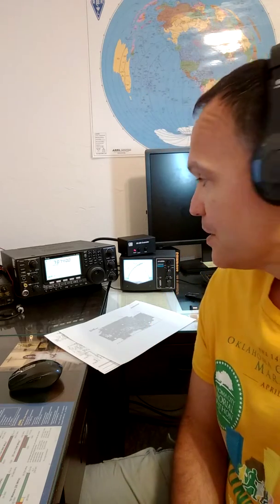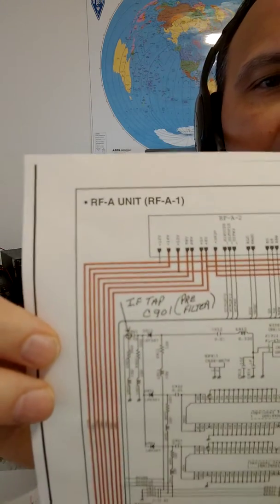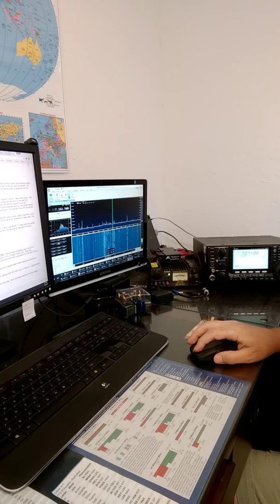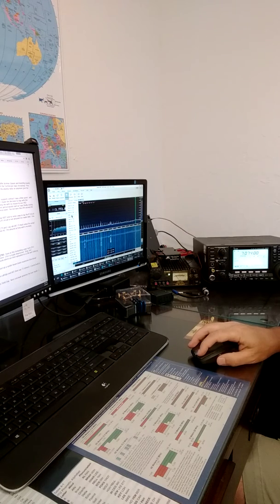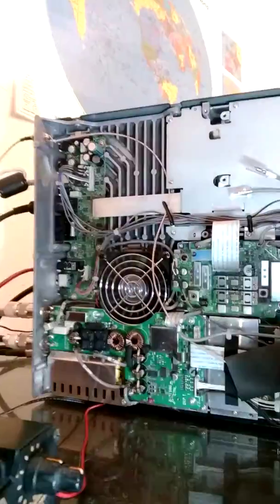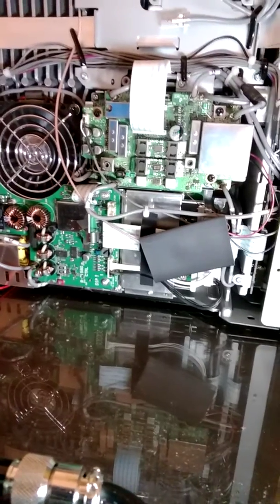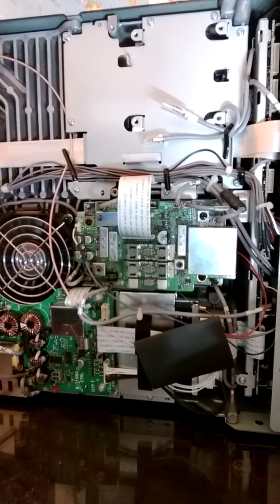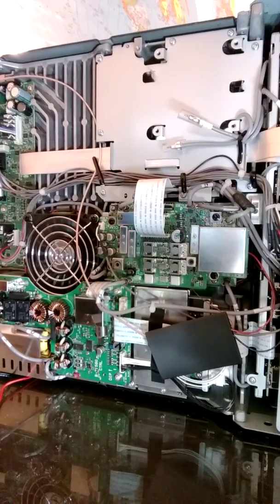Panadapter for ICOM IC-9100 part 2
Panadapter for ICOM IC-9100
Video 2 of 2: The results

KD2C now sells a 4-port buffer board for the IC-9100 and now you can connect the HF, VHF, UHF and 23cm board (if you have it).  I have no idea where those taps would go though.

This video shows how I can see the entire band and listen in on a phone conversation while working another station in WSJT-X FT8.  That is exactly what I wanted - to be able to monitor for something I'm waiting to see while I work another mode.

Note:  For SDR-Radio software all I did was install it, connect to the RSP2 and nothing else.

SDR Receiver: SDR Play RSP2
IF tap:  G4HUP (SK), now sold by KD2C
SDR Software:  SDR Console by v3 preview by Simon Brown, SDR-Radio.com
Antenna: DX Engineering 43 ft vertical, DXE-MBVE-5A
BALUN: 1:1 current balun ferrite core
Radials:  20 at 40 ft each, stapled to the ground.
Tuner: LDG RTC-600.
Feeder:  65 ft Wire Man CQ RG213/U and 35 ft Wire Man CQ Super 8 (LMR-400 flex).
Lightning Arrrestor: ICE Model 303.
Radio:  IC-9100, no amp.